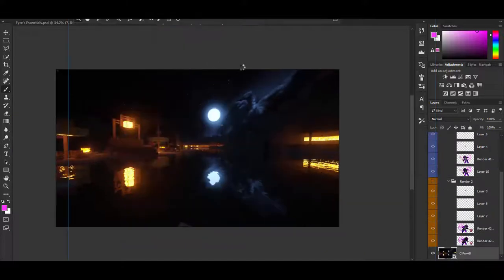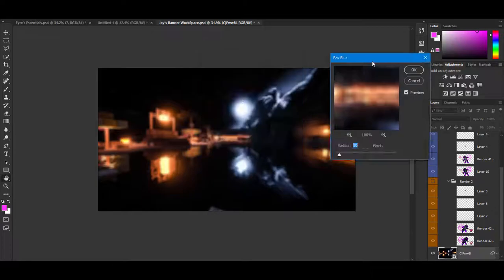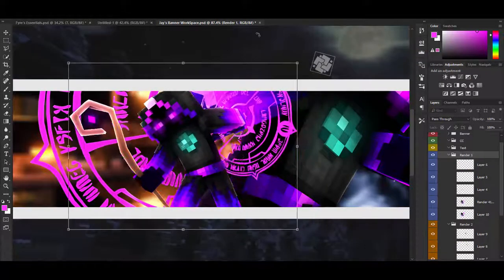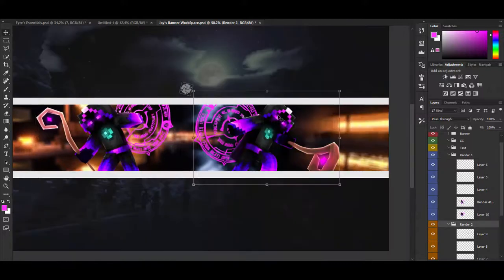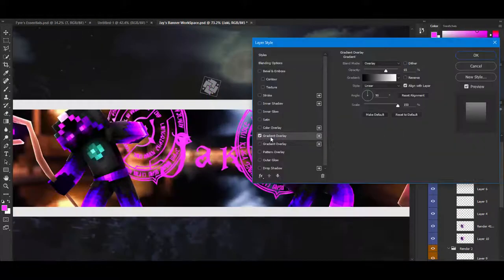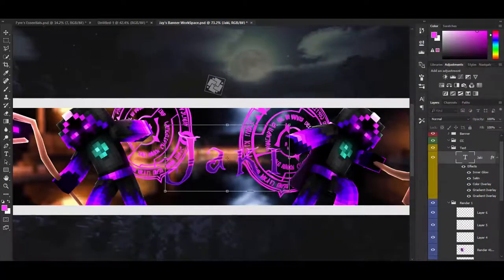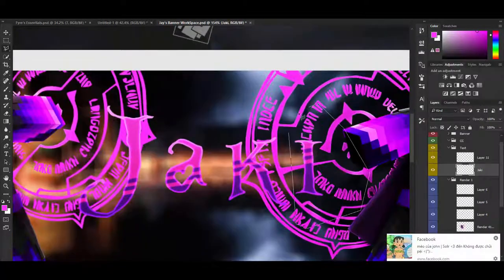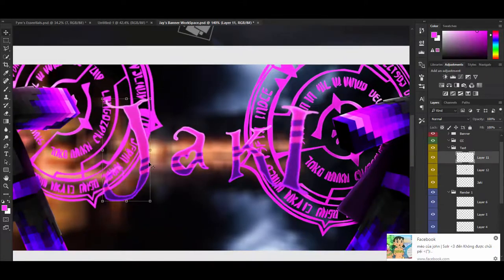Minecraft SpeedArt #16 | Jaki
Info
Minecraft
My Minecraft Usename: _ItzJustJay_
Tools
-Cinema4D R16
-Adobe Photoshop cc 2015.5
-OBS
-Camtasia
-LightRoom: Jay's LightRoom (private)
Music